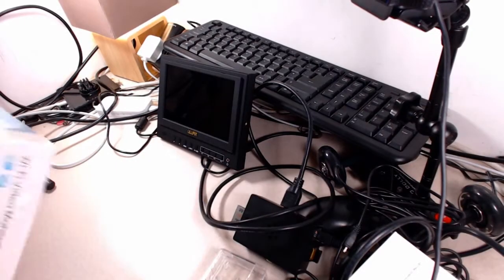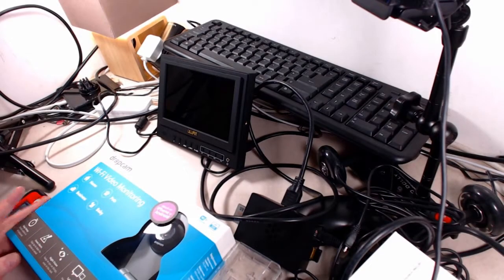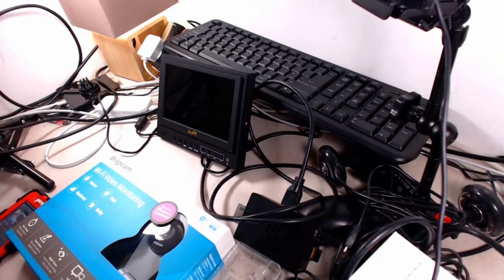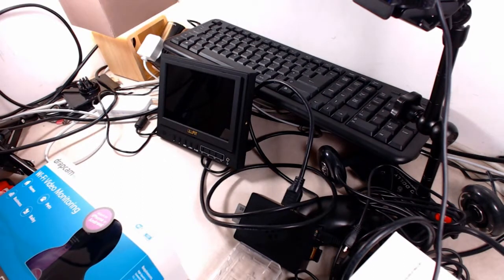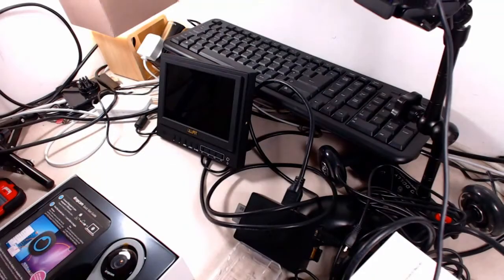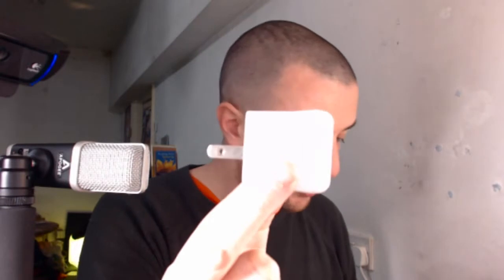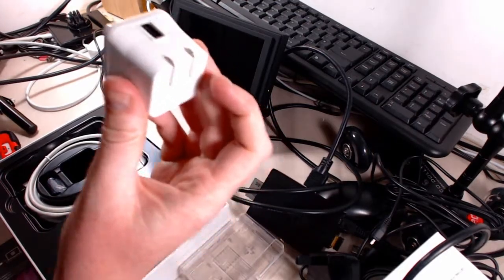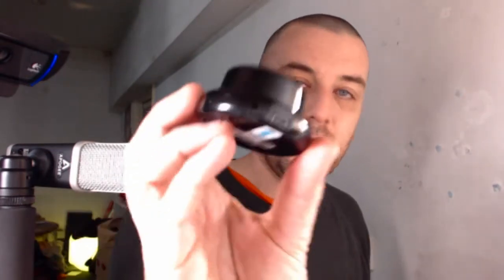the dropcam hd at cellar54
after faffing around a lot with trying to order these web cameras from dropcam i managed to get them from a friend who then forwarded them on to me. took a bit longer than expected but i'm looking forward to using the talking function (at least one way) rather than both ways as i don't really want to stream audio out from here yet. maybe once we get up and running in terms of people in here brainstorming. check out my blog to see how they both look embedded. i’m using